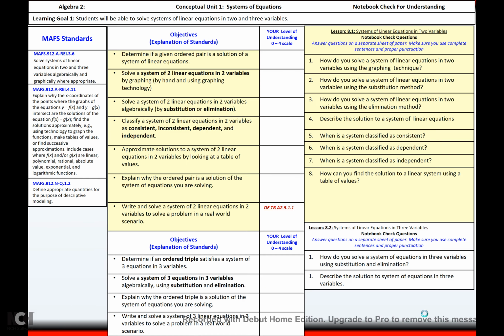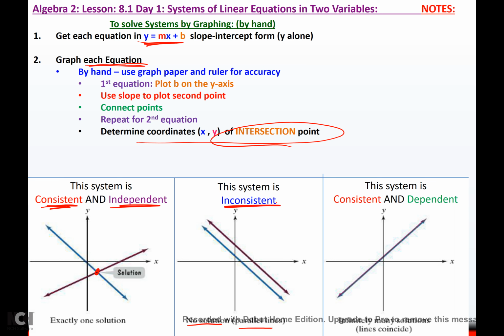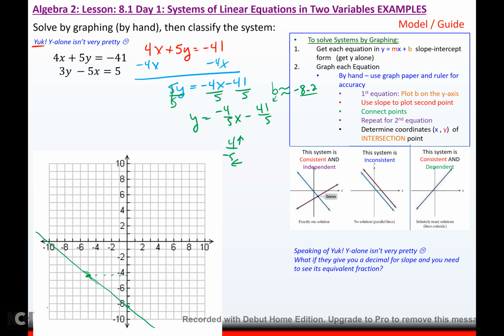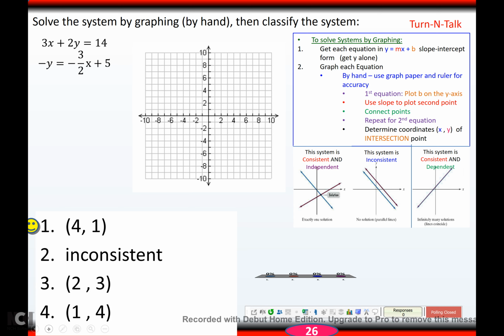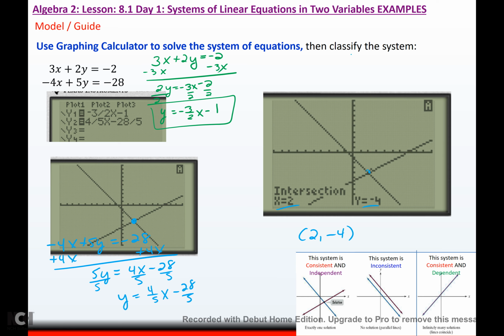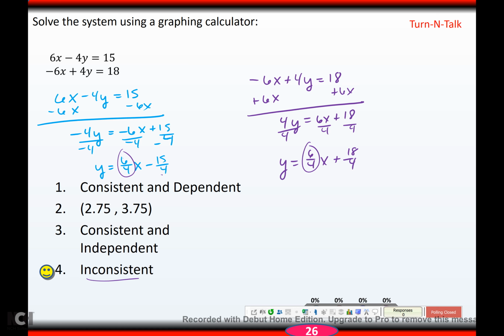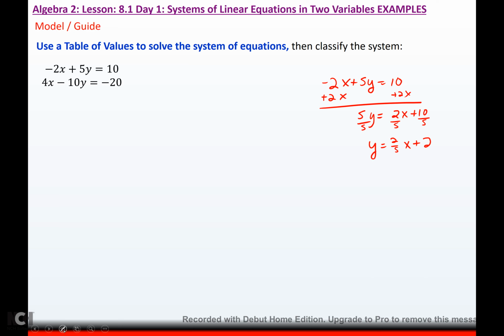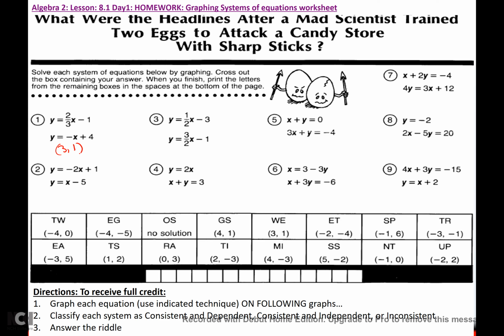Alg 2_ 8.1 Day 1: Systems of Linear Equations in Two variables